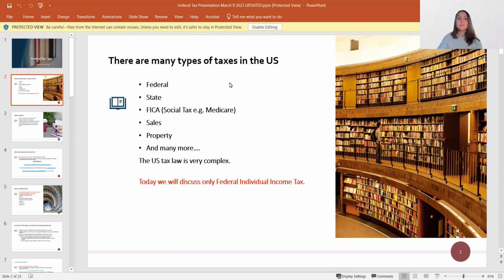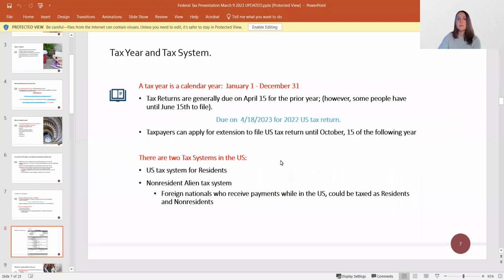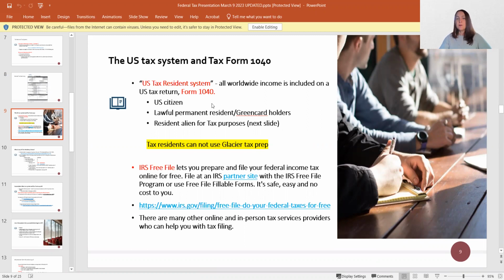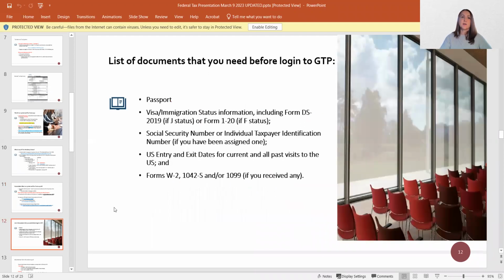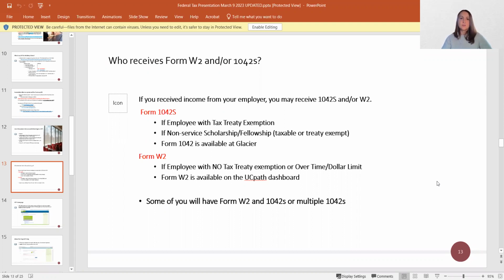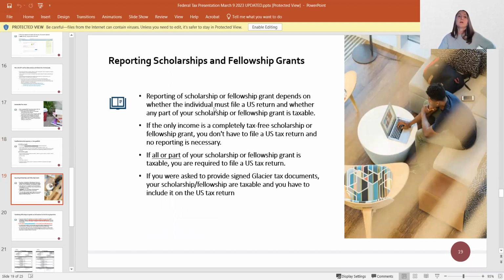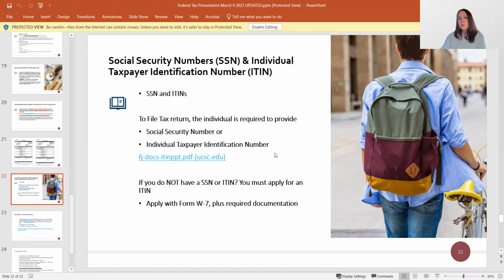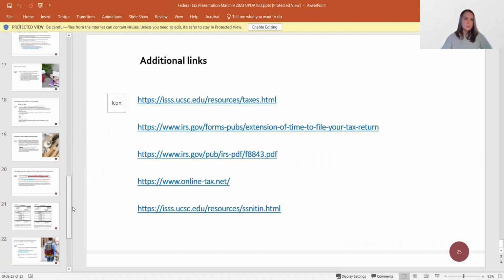Federal Tax Workshop for Non Residents March 2023